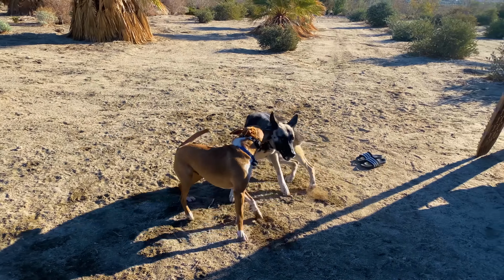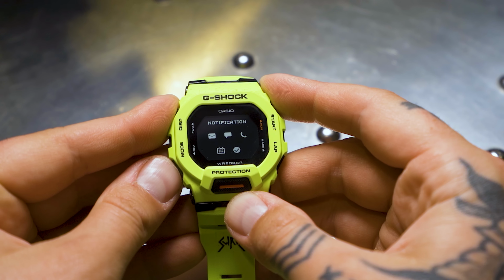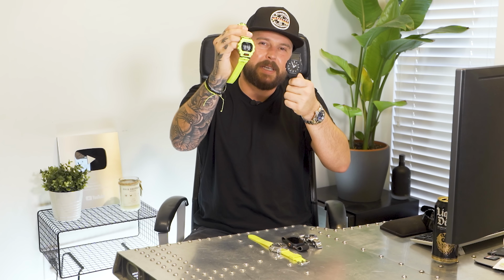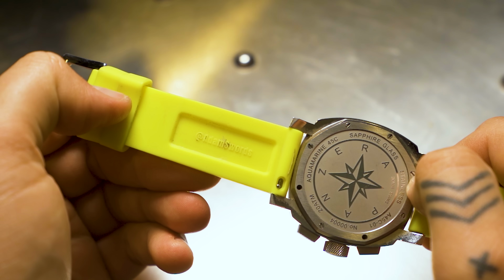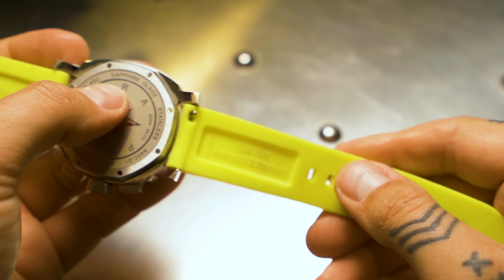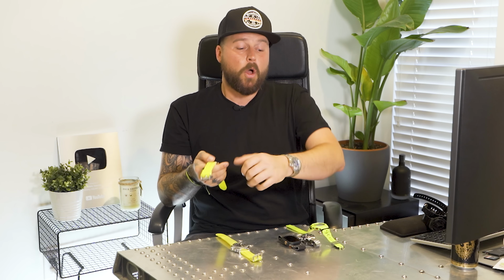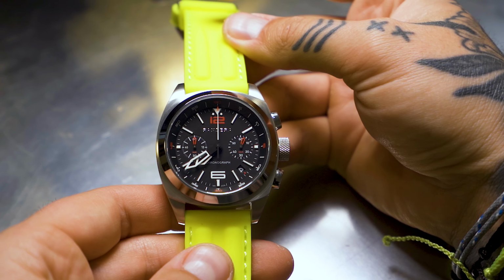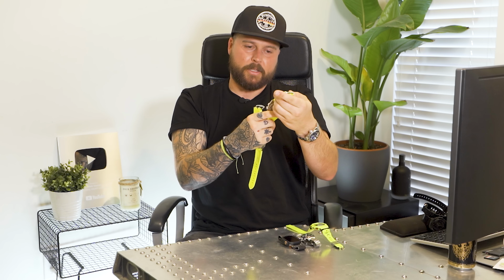Best Watch For Adventurers (Real World Testing)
In this episode I'll show you my favourite adventure watches right now. These are the watches that I wear when I'm out on my everyday adventures and I've put them through hell!

G-Shock GBD-200-9JF (Neon Yellow)
Seiko Prospex Speedtimer
Seiko Prospex Bracelet Upgrade
Apple Watch Ultra
Spigen Apple Watch Case

00:00 Intro
01:32 G-Shock GBD-200
04:04 Seiko Prospex Speedtimer
06:34 Apple Watch Ultra
09:38 Panzera Swiss Chronograph
11:58 Panzera Quartz Chronograph
13:26 Summary